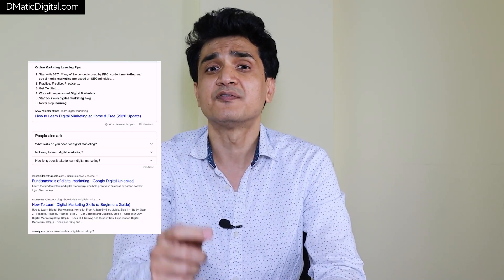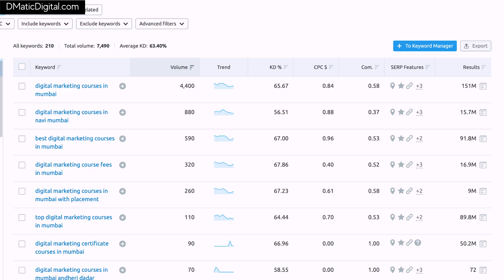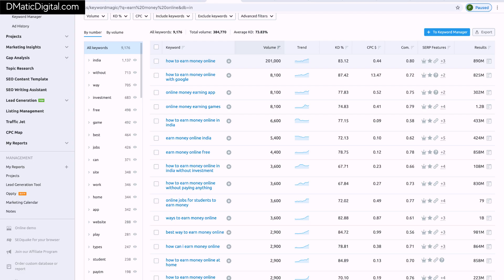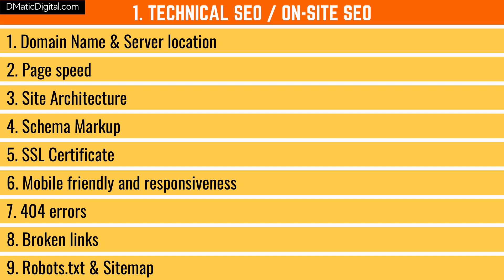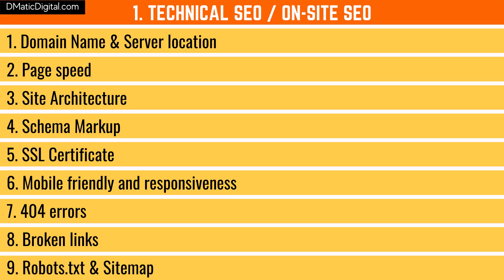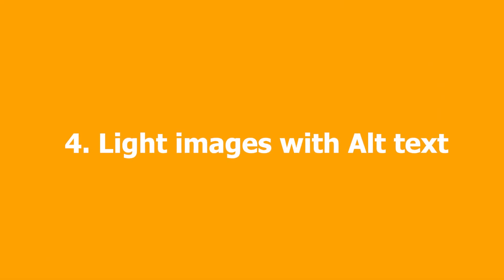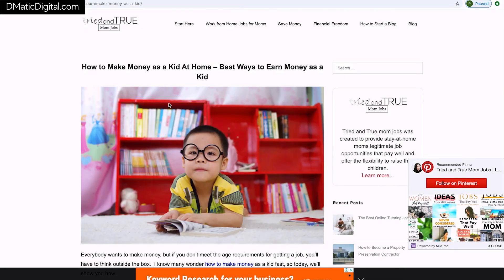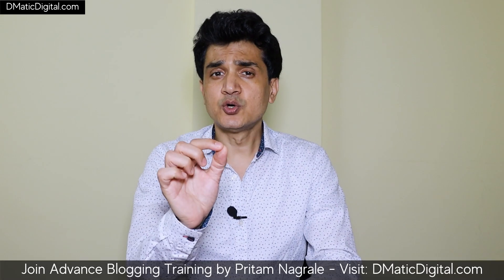Beginner's Guide to SEO (Search Engine Optimisation) - First Step to be a Pro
You can get organic (free) and targeted traffic with the help of search engine optimization (SEO).

Most of the people think SEO is hard, complicated and technical. Yes, it may look the same when you begin with this but once you get the basic understanding, it's not that difficult.

In this video, I try to explain SEO in a very simple way. I am sure you will get useful information about SEO.

More discount with my code PRITAMNAGRALE